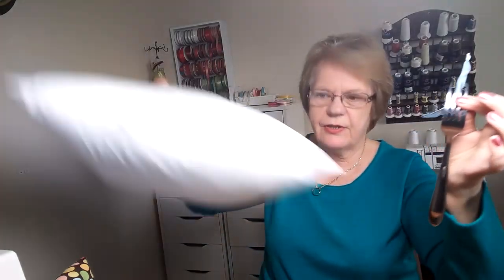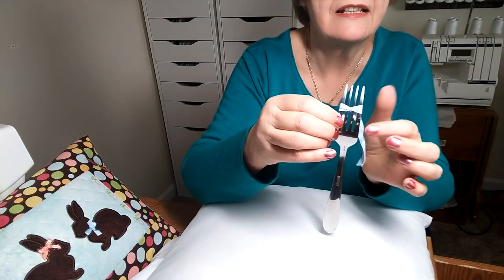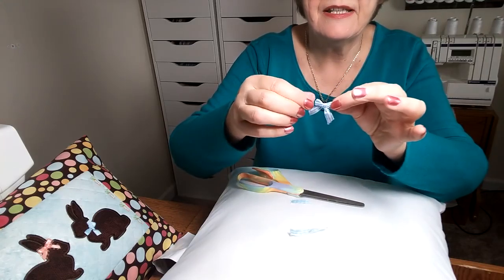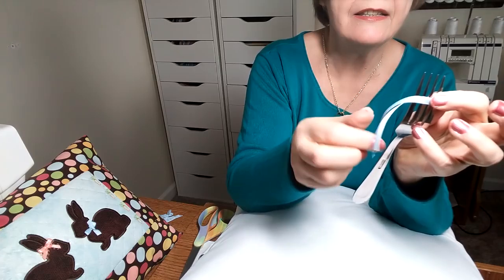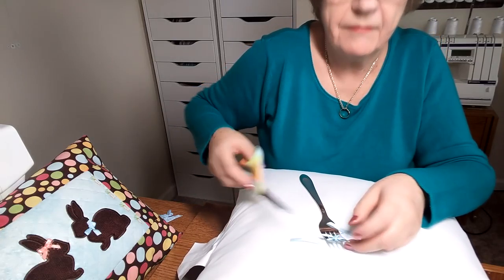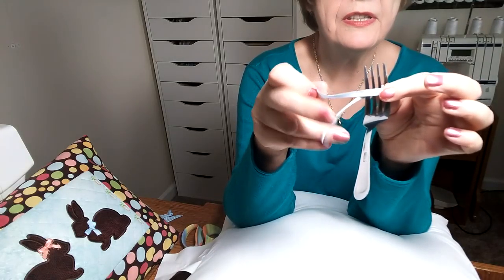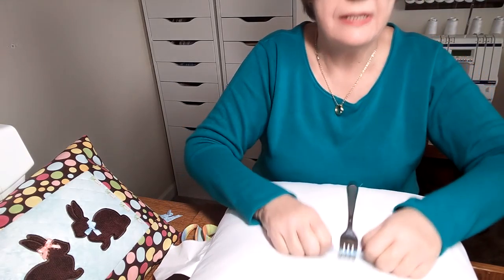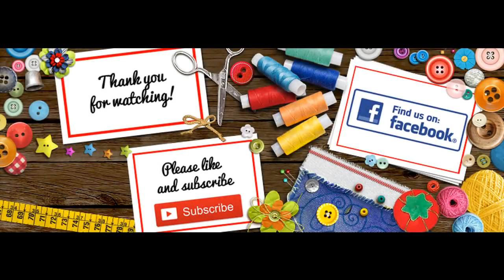Fork Bow Tutorial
Here is a quick tutorial on how to make simple bows out of satin ribbons for your projects using. you guessed it...a dinner fork! Enjoy!